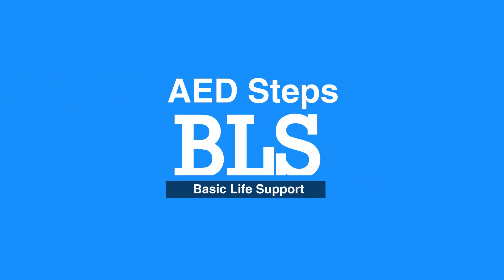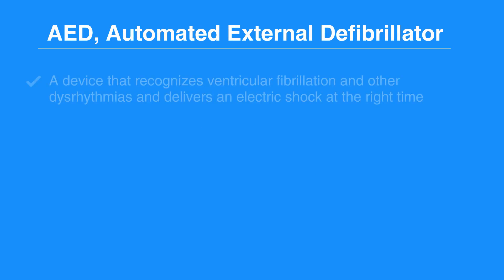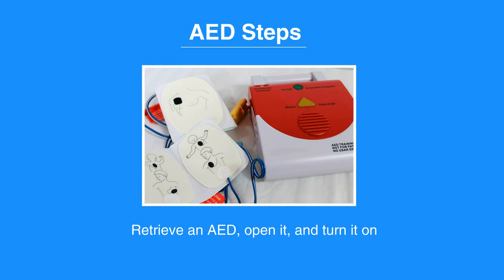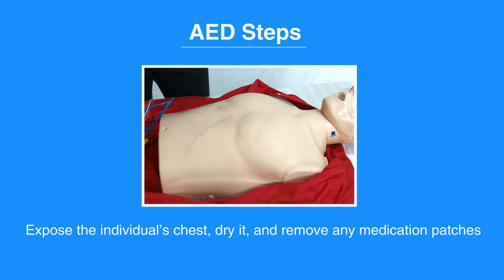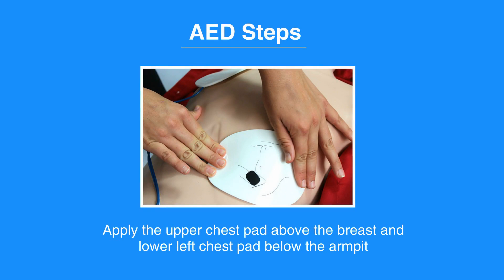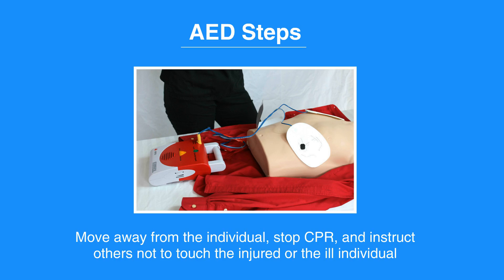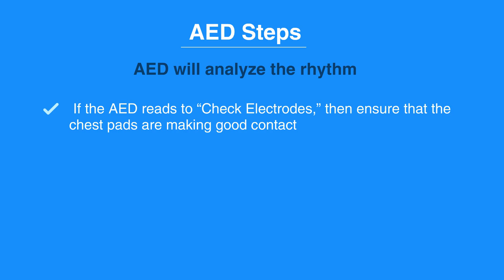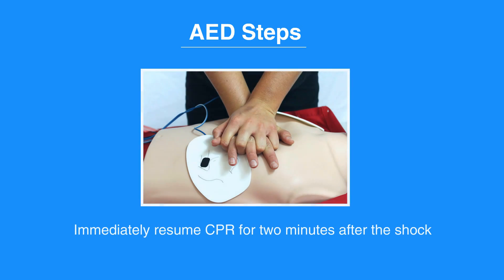3. AED Steps, Basic Life Support (BLS) (2020) - OLD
Chapter 3 discusses the use of an AED, or automated external defibrillator. The steps of operating an AED are reviewed. The potential readings are also discussed, as well as what to do to ensure the AED is working properly.

"An AED, or automated external defibrillator, is a device that recognizes ventricular fibrillation (fahy-bruh-ley-shuh) and other dysrhythmias and delivers an electric shock at the right time. The AED is nearly fool proof and will not allow you to make a mistake. It is safe for anyone to use it.

Now, let’s review the AED steps.

First, retrieve an AED, open it, and turn it on. (They are often stationed in public buildings.)

Next, expose the individual’s chest, dry it, and remove any medication patches.

Then, open the AED pads, peel off the backing, and check for a pacemaker. (Make sure not to place the pads on top of the pacemaker.)

Apply the upper chest pad above the breast and lower left chest pad below the armpit.

Ensure that the wires are attached to the AED box.

Then move away from the individual, stop CPR, and instruct others not to touch the injured or the ill individual.

The AED will analyze the rhythm. If the AED reads to “Check Electrodes,” then ensure that the chest pads are making good contact. If the message reads “Shock,” then clear the individual and press and hold the “shock” button until the AED delivers the shock.

Immediately resume CPR for two minutes after the shock.

Repeat the steps if necessary."